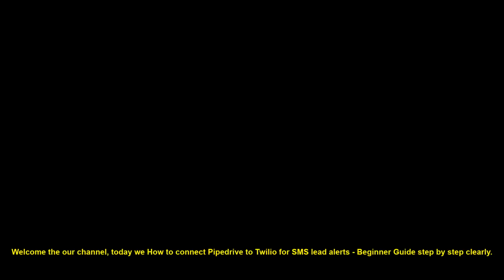How to connect Pipedrive to Twilio for SMS lead alerts - Beginner Guide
In this beginner-friendly guide, you'll learn how to seamlessly connect Pipedrive to Twilio for SMS lead alerts. Discover step-by-step instructions to set up notifications that keep you updated on your leads in real-time. Whether you're a sales professional looking to enhance your workflow or a small business owner wanting to streamline communication, this tutorial has you covered! Don’t miss out on maximizing your lead management efficiency!